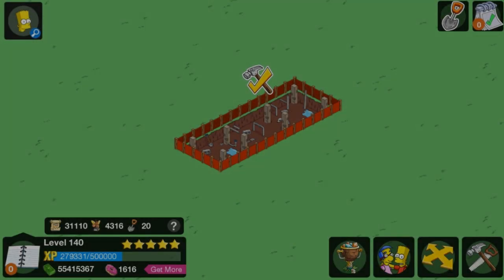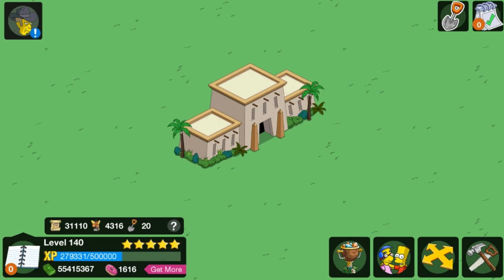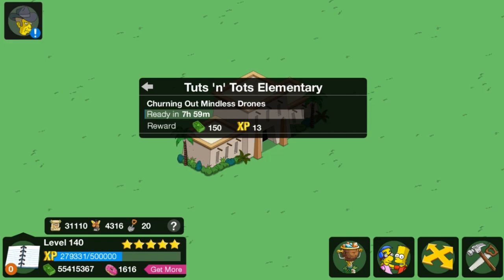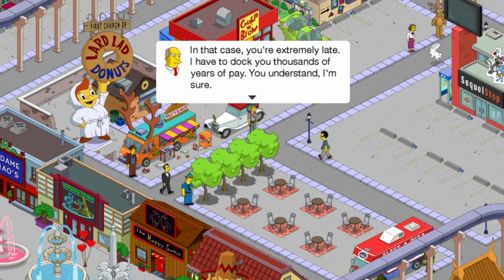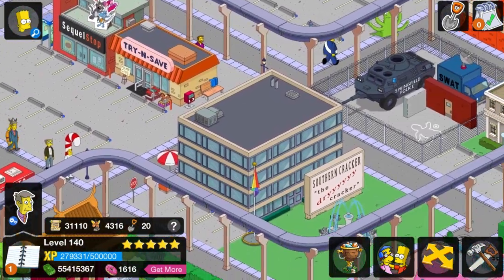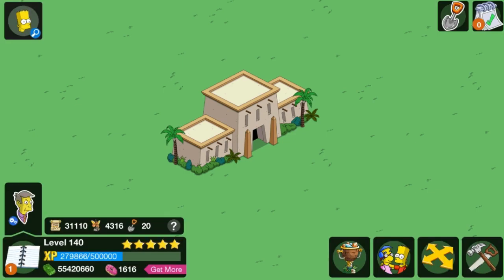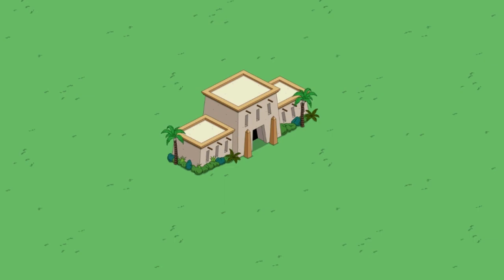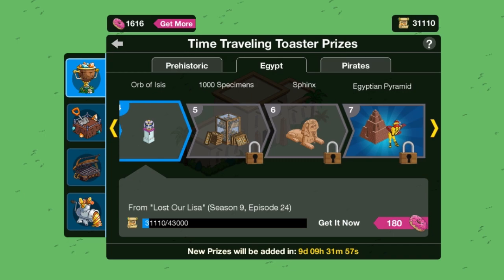TSTO - Time Traveling Toaster Event | Tuts 'n' Tots Elementary | Personal Prize (2017)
Tuts 'n' Tots Elementary costs 30,600 papyri in ACT 2 of the Time Traveling Toaster Event.